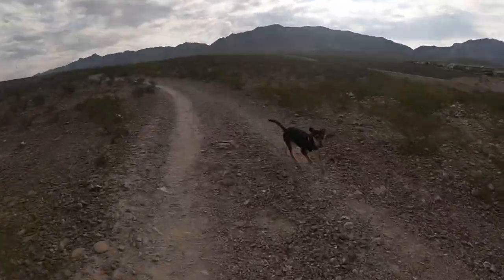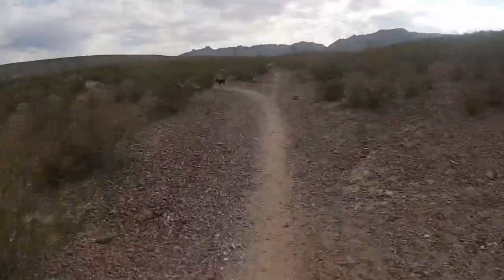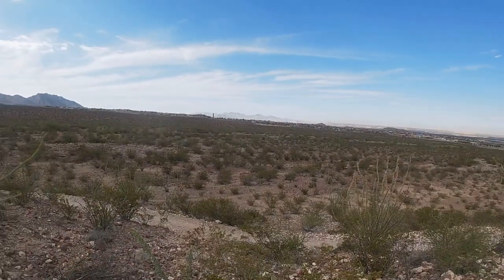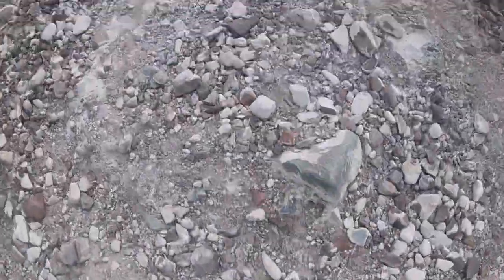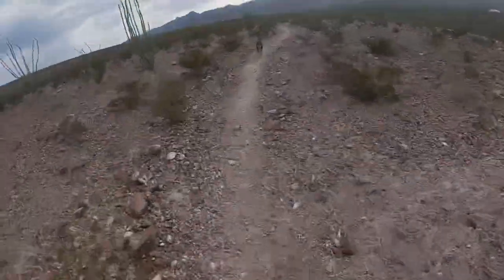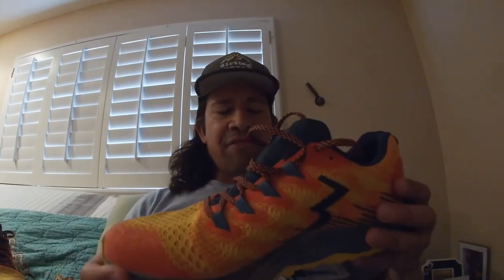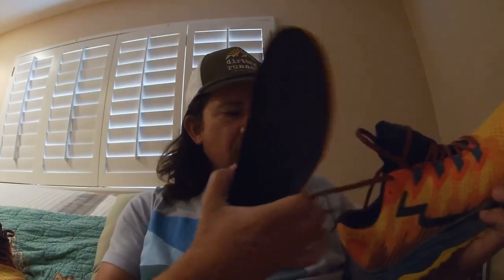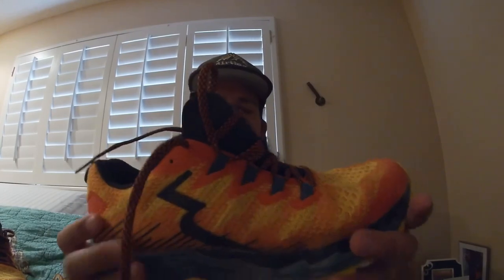Trail tested: The 361 Degrees Yushan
Zach’s initial impression & review of the 361 Yushan trail shoe; tested at the base of the Franklin Mountains in El Paso, Texas.